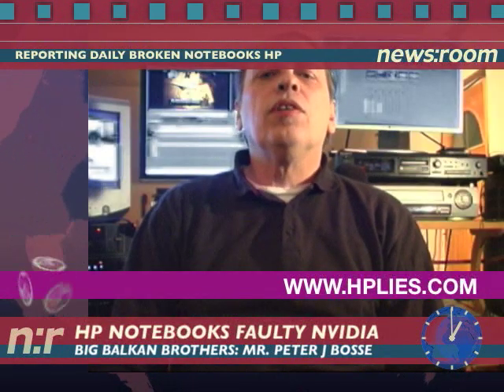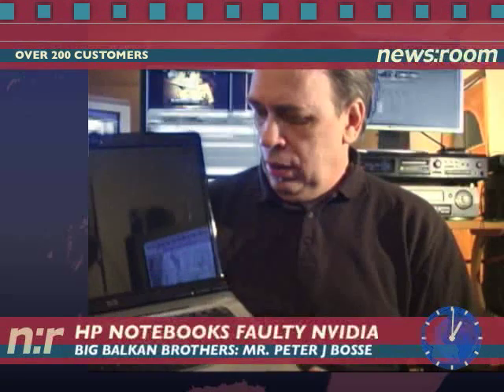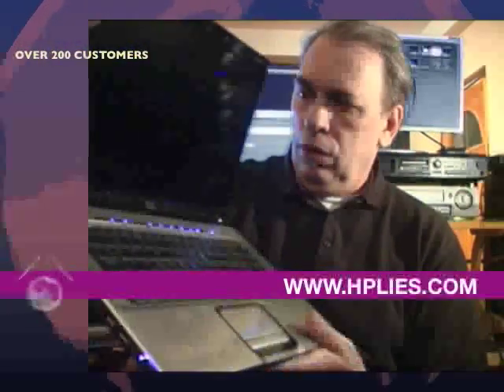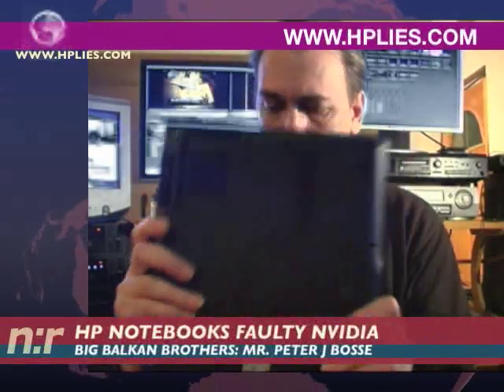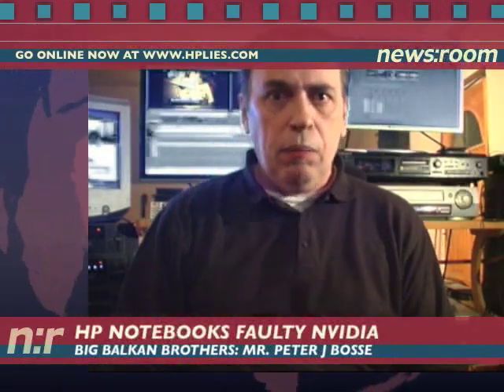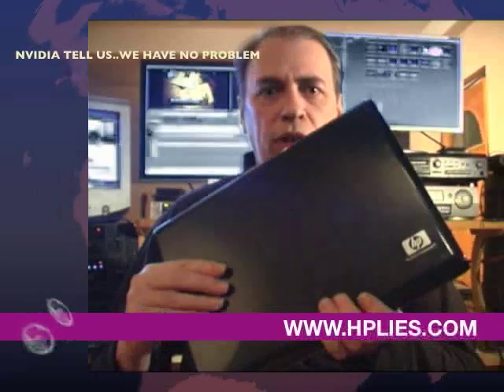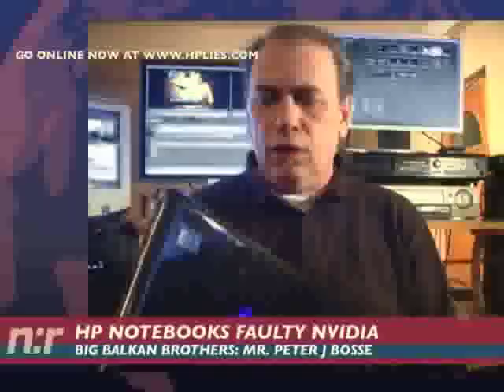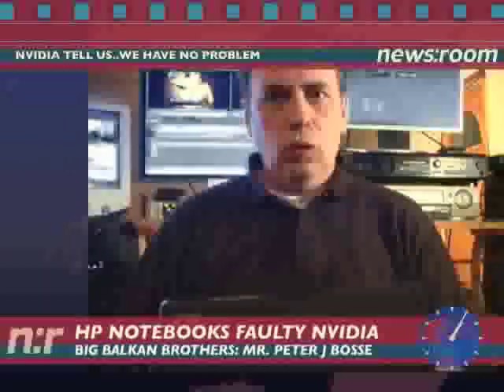Broken HP Notebooks - Laptops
What wrong with HP notebooks? Why do they breakdown between 5 and 16 months? What is wrong with the NVIDIA inside? Why is this laptop dangerous and can cause fire to your house, office? Watch this video now and go register your self and let your voice be heard! HP finally might listen to us!